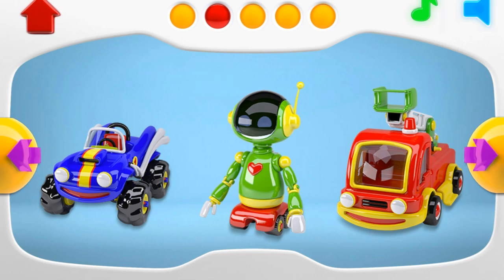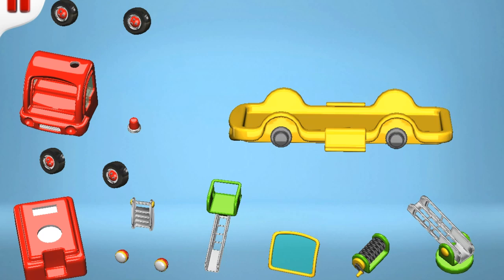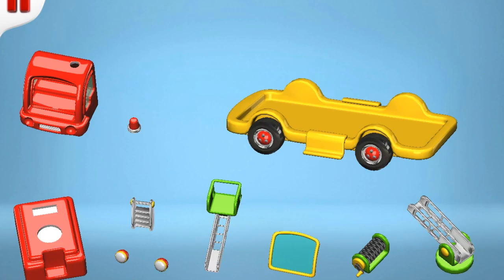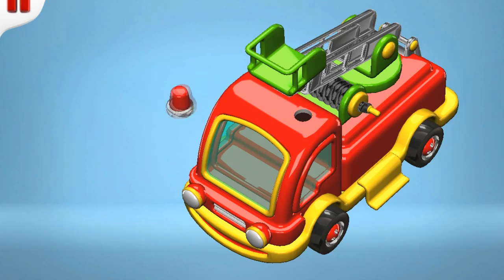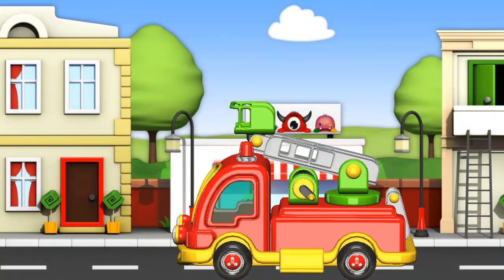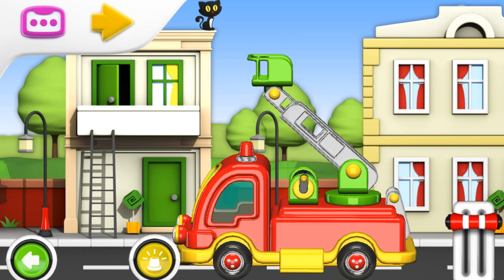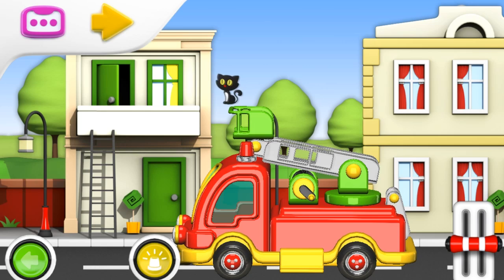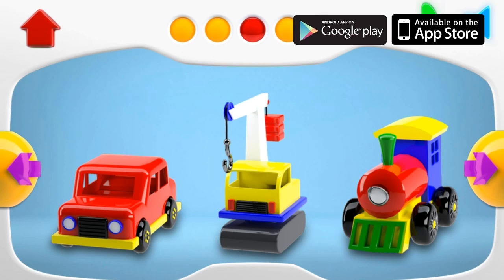Build & Play: 3D FIRE TRUCK Puzzles Demo App: Kid's Educational iPhone (xe tải lớn/รถบรรทุกขนาดใหญ่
Build & Play Cartoon for kids with a Fire Engine Truck! English Educational 3d video for children with construction machines & puzzles. Learn numbers & build Trucks & Vehicles! More exciting & educational 3d cartoon animation,videos, games,puzzles,cool music & funny demos on Ploop!

We have MUSIC! There are Nursery rhymes, Songs & Music about ABC, Alphabet Songs, ABC Dinosaur Adventures.
строить и узнать головоломка приложение экскаватор.